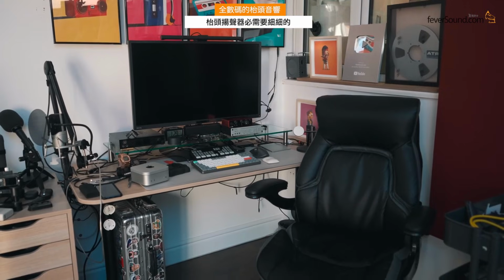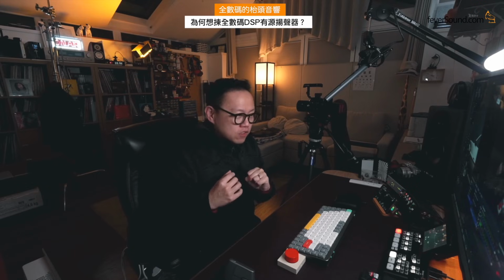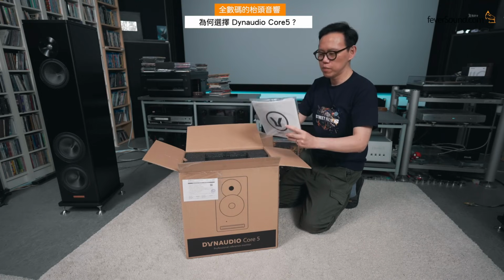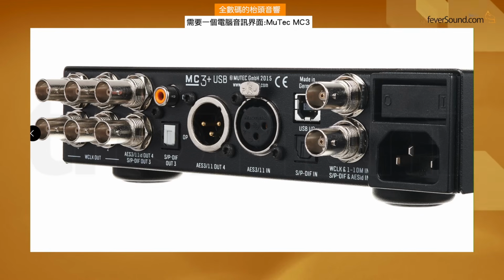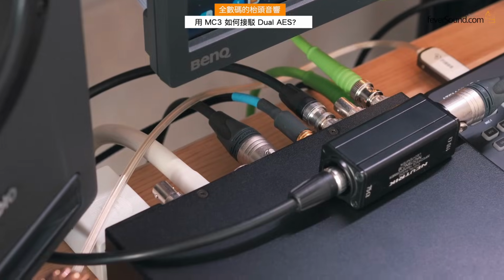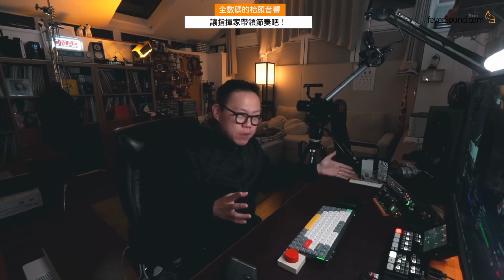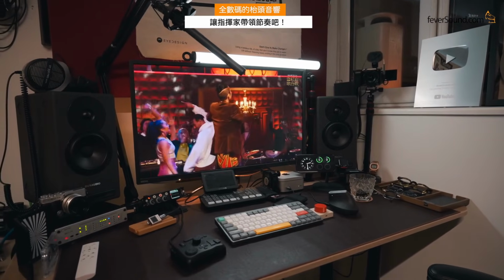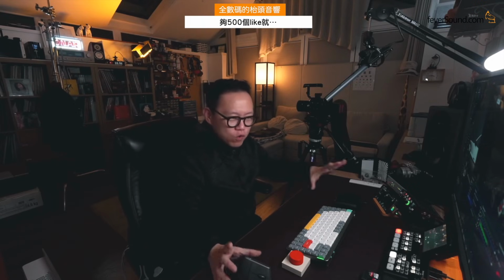A Desktop Audio System with No DAC at All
**This video was originally in Cantonese and has been translated into English by AI. The content is identical to the Cantonese version.**

feverSound E is a YouTube channel based in Hong Kong, founded in 2013 by audio journalist Ken Wong. The platform is dedicated to comprehensive reviews of audio and visual equipment, up-to-date market insights, and educational content on sound technology. Our reviews feature in-depth demonstrations, including audio and video recordings as well as internal component overviews, aiming to present complex audio concepts in a clear and accessible manner.

Whether you’re a newcomer to hi-fi or a seasoned audiophile, and whether your interests lie in pure audio systems, desktop audio, home theatre, personal entertainment, headphones or portable sound equipment, feverSound is your essential channel.

Guest interviews reflect the views and opinions of the individuals or companies involved and do not represent the official stance of feverSound.com.